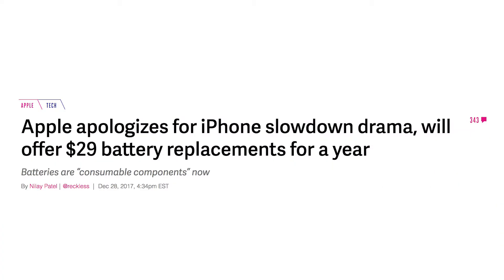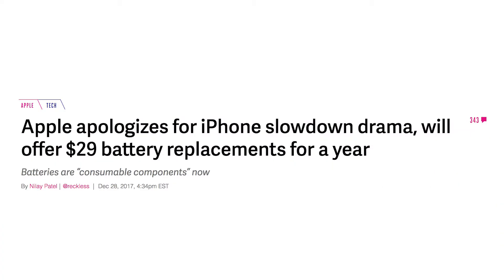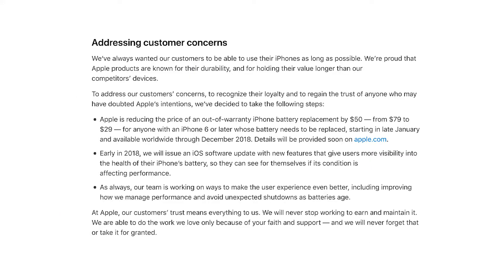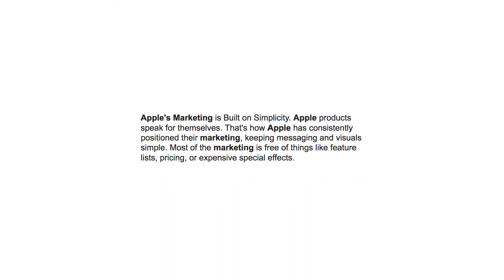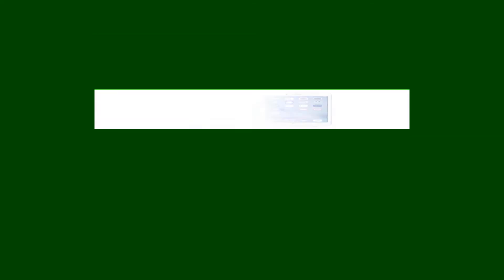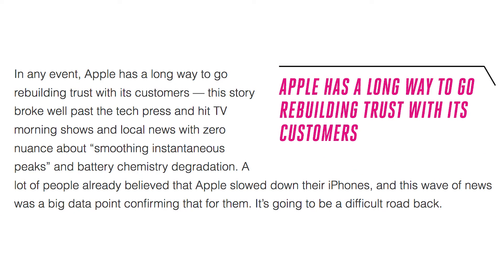Apple Slowing Down Phones!! | 29$ Official Battery!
Music

SETUP

► Nikon D3200
► Canon G7X
► Ford Fiesta TURBO (just kidding)
► Shure MVL Lavalier microphone
► Joby Gorillapod SLR-Zoom
► LED lights